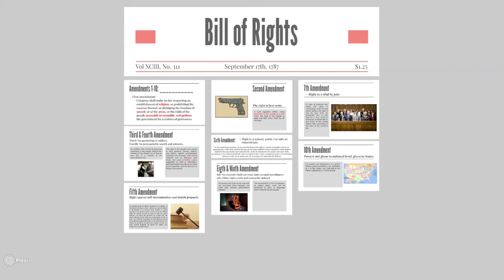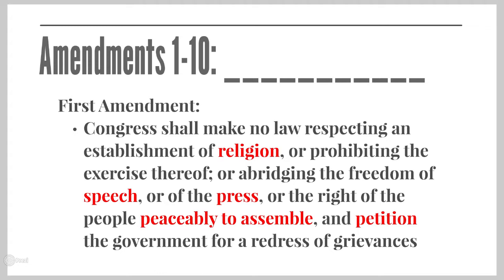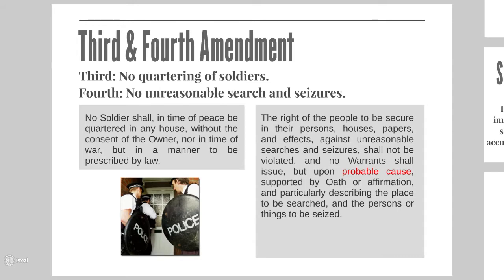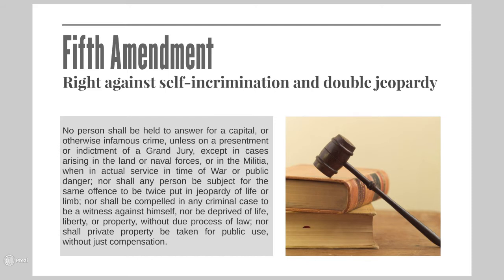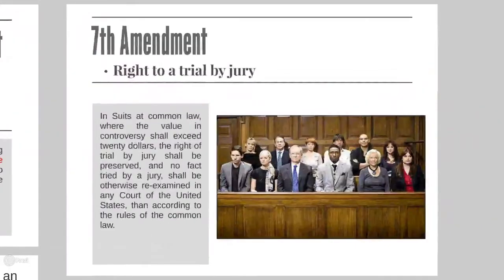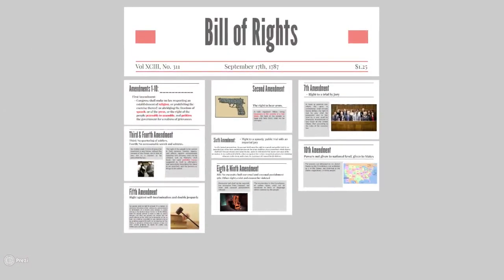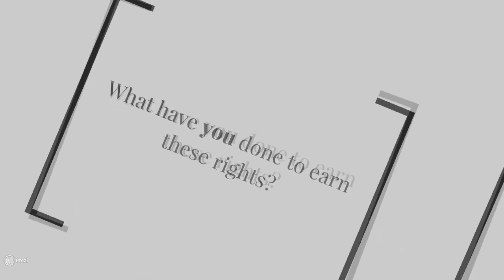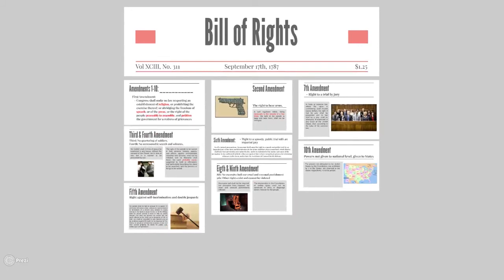Bill of Rights Presentation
This presentation goes along with the handout for 2/10/15.